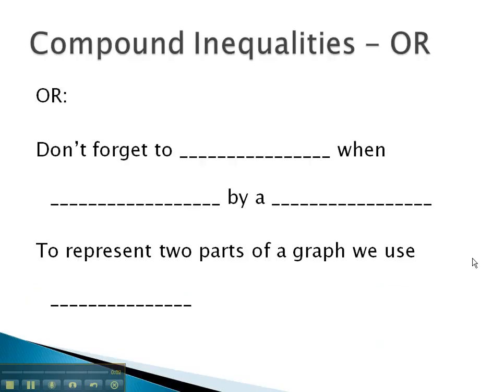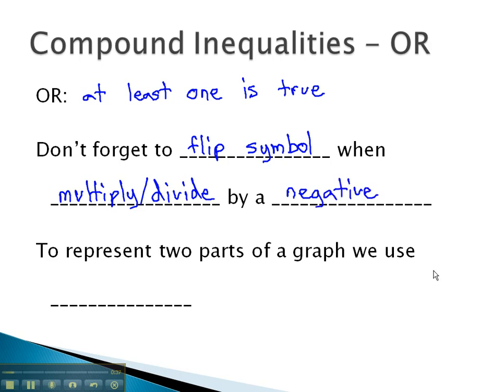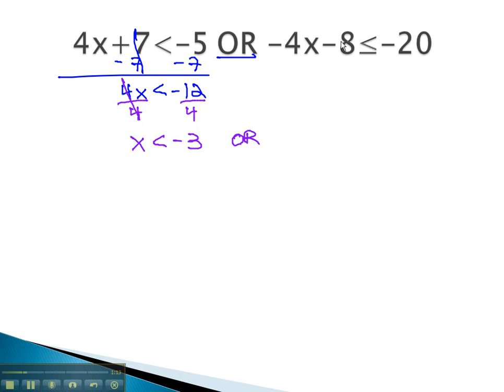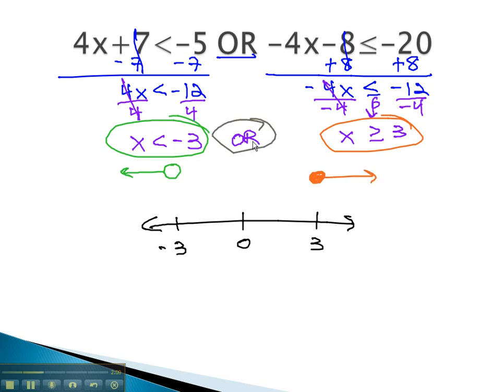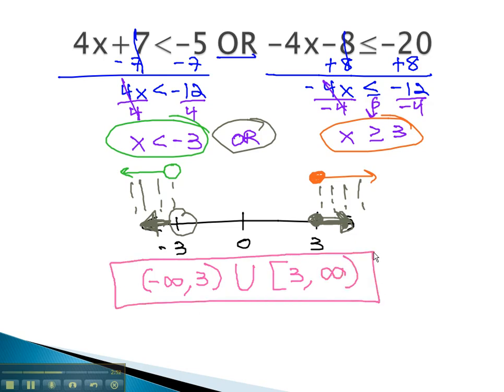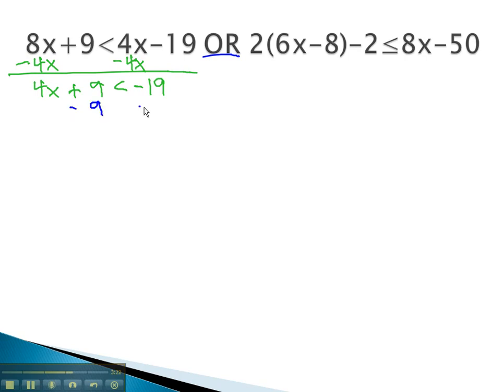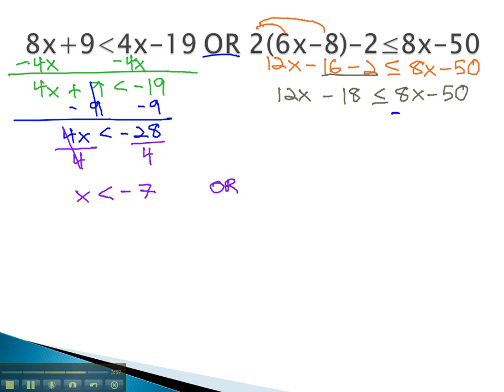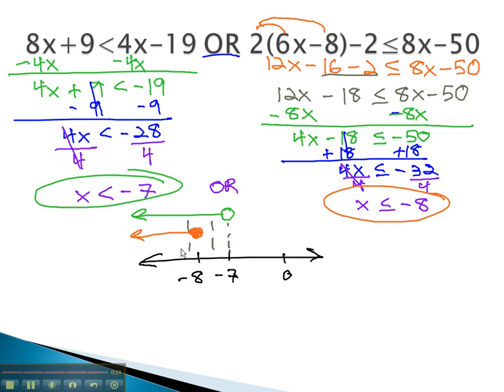Compound Inequality - OR